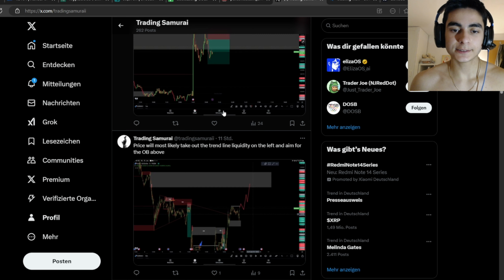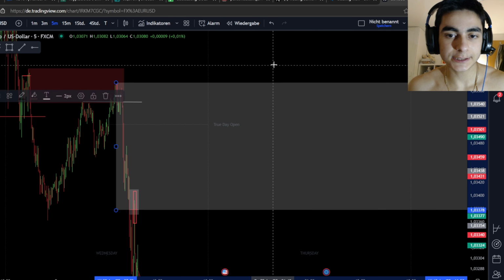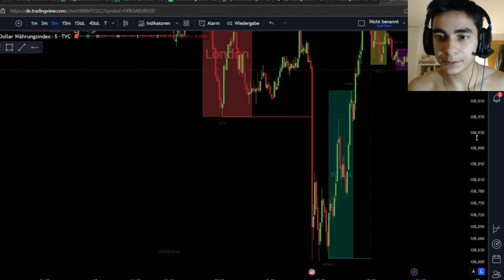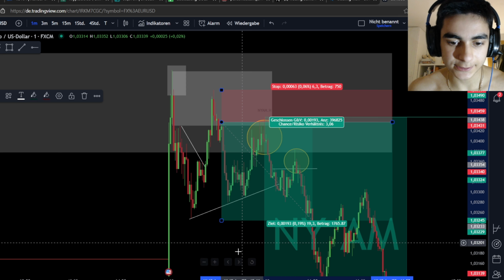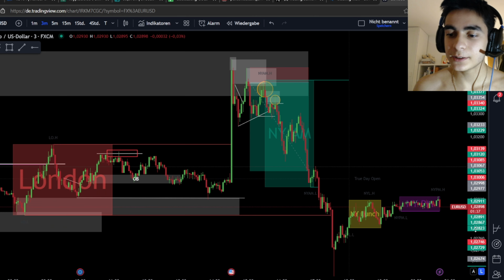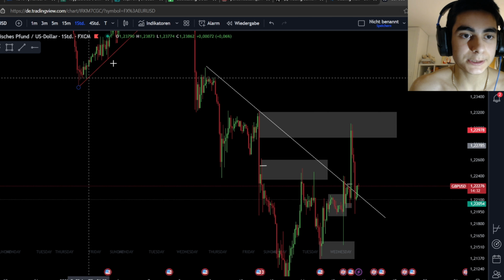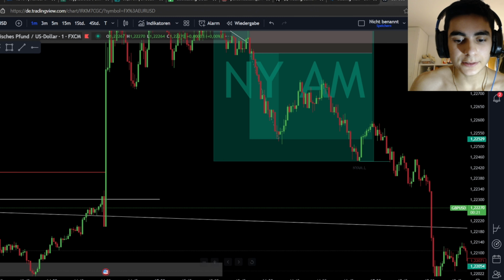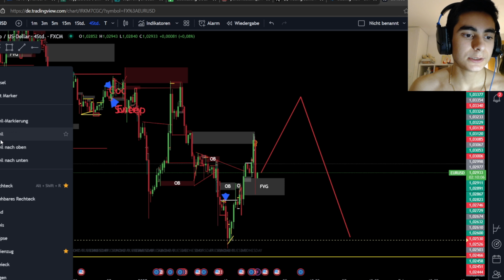CPI Trade Recap! (best trade of the Year)